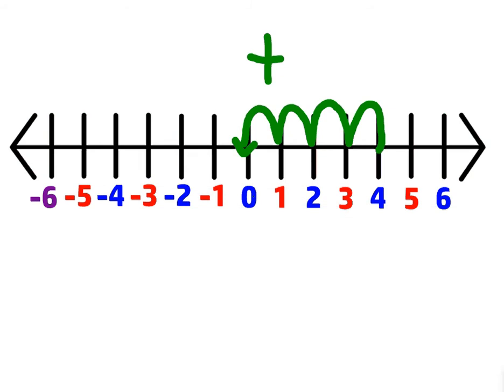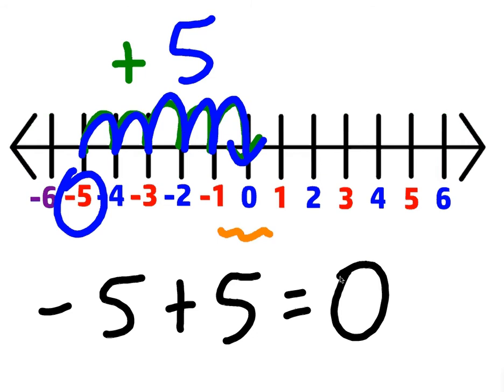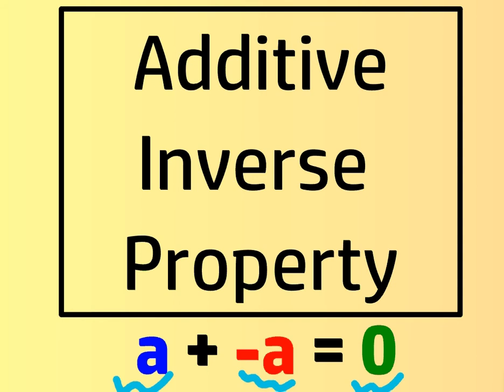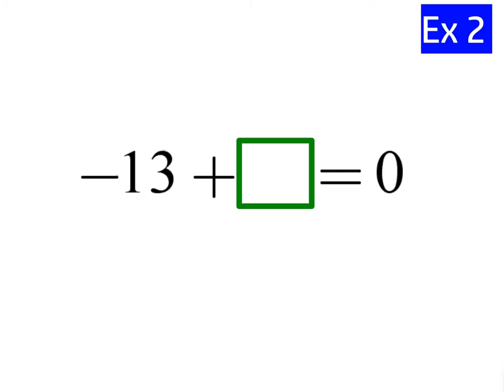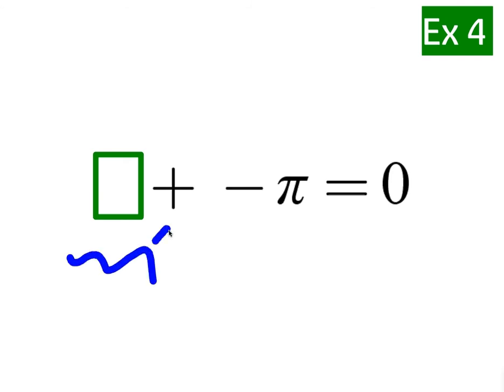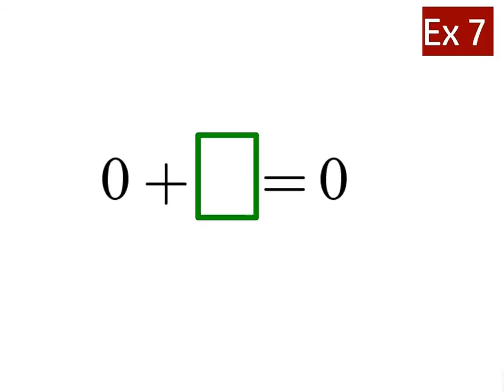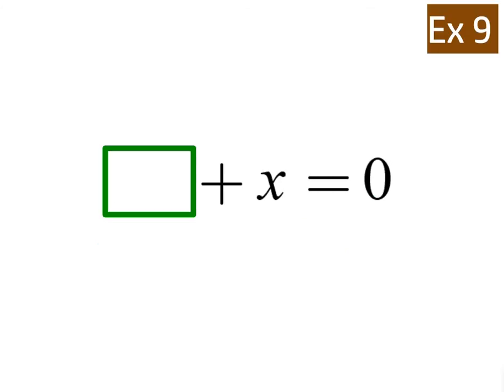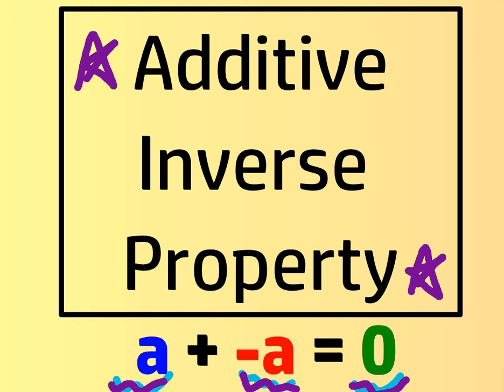Additive Inverse Property